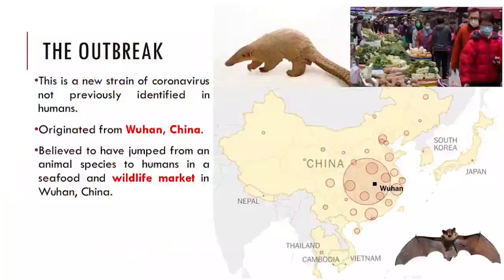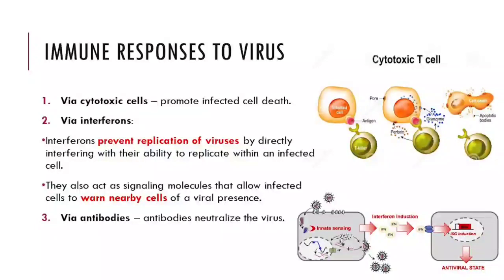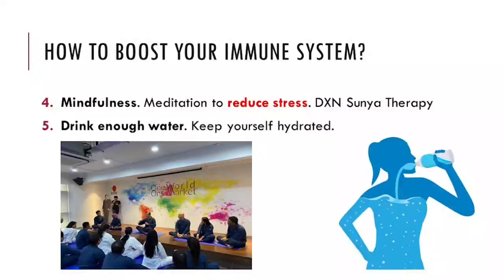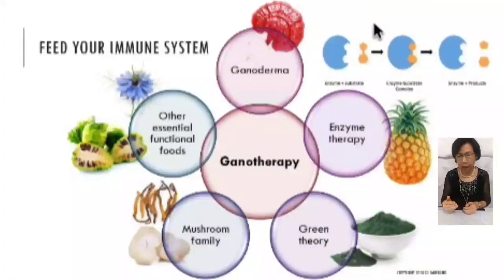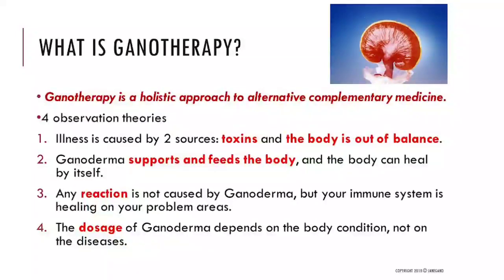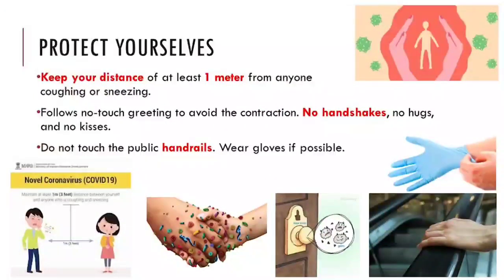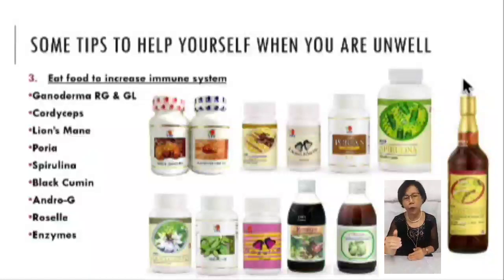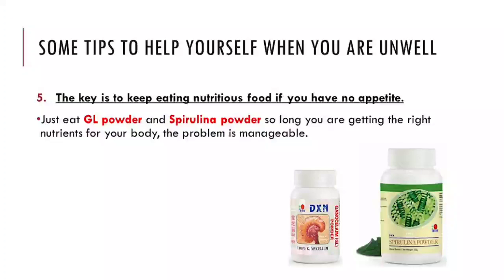Coronavirus Prevention | Covid-19 (English)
Coronavirus Prevention | Covid-19
To Join Dxn Contact SUHAIL LAMBAY